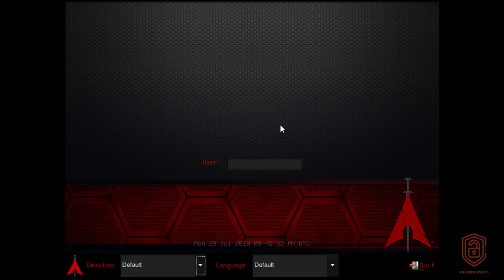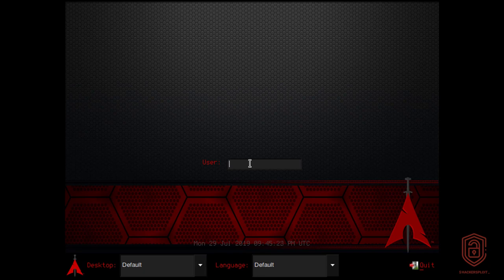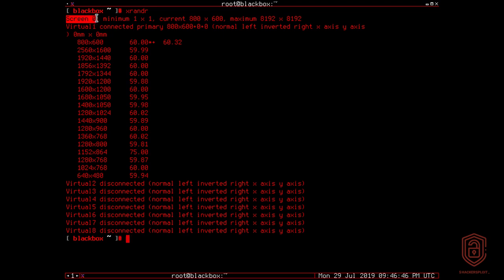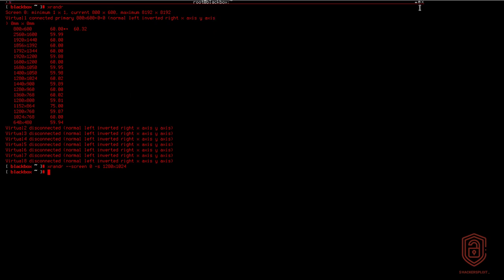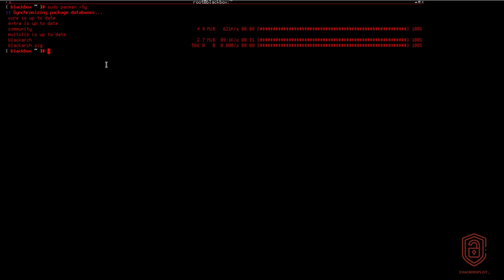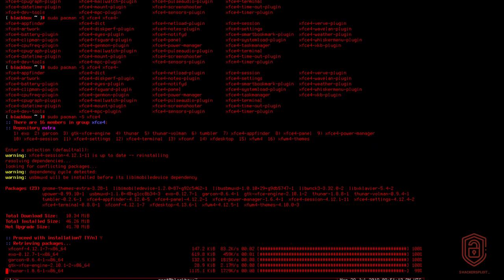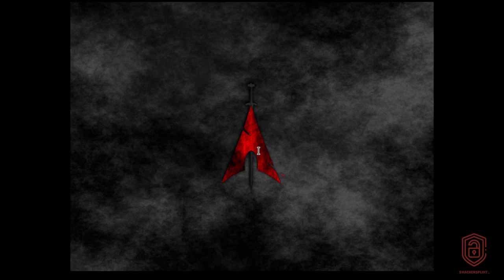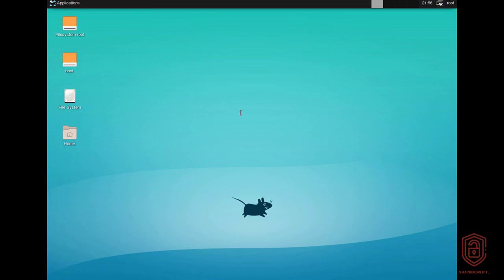How to install desktop environments and change screen resolution with xrandr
Welcome to Skull maton!

In this comprehensive tutorial, we’ll show you how to install various desktop environments on your Linux system and how to change your screen resolution using the powerful xrandr tool. Whether you're looking to customize your Linux experience or improve your display settings, this video has you covered!

1. **Introduction to Desktop Environments:** Understand what desktop environments are and how they enhance your Linux experience.
2. **Popular Desktop Environments:** Explore popular choices like GNOME, KDE Plasma, XFCE, and more.
3. **Installing Desktop Environments:** Step-by-step instructions on how to install different desktop environments on various Linux distributions.
4. **Switching Between Desktop Environments:** Learn how to easily switch between installed desktop environments.
5. **Introduction to xrandr:** Discover what xrandr is and how it helps manage screen resolutions and display settings.
6. **Changing Screen Resolution:** Detailed guide on using xrandr to change your screen resolution, add new resolutions, and configure multi-monitor setups.
7. **Troubleshooting Tips:** Common issues and solutions when working with desktop environments and xrandr.

- **Clear Instructions:** Easy-to-follow steps suitable for both beginners and advanced users.
- **Comprehensive Coverage:** Everything you need to know about desktop environments and screen resolution changes in one video.
- **Practical Demonstrations:** Live demonstrations to help you understand and apply the concepts effectively.
- **Expert Tips:** Gain insights and tips from experienced Linux users to optimize your setup.

**Resources & Commands:**
- List of Desktop Environments: GNOME, KDE Plasma, XFCE, Cinnamon, LXDE, and more.
- Useful Commands:
  - `sudo apt-get install [desktop-environment]` for Debian-based distributions.
  - `sudo dnf install [desktop-environment]` for Fedora.
  - `sudo pacman -S [desktop-environment]` for Arch-based distributions.
  - `xrandr --output [display] --mode [resolution]` to change resolution.
  - `xrandr --newmode` to add a new mode.

Transform your Linux experience by mastering desktop environments and screen resolution settings. Watch this video to make your system truly yours!